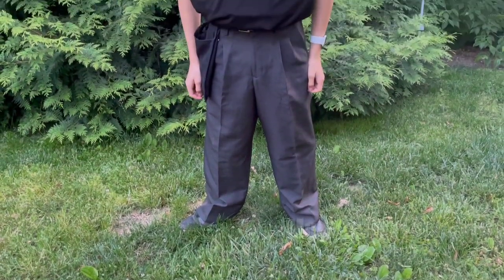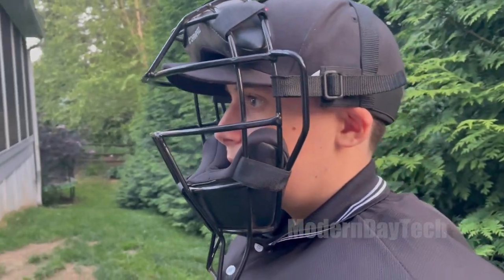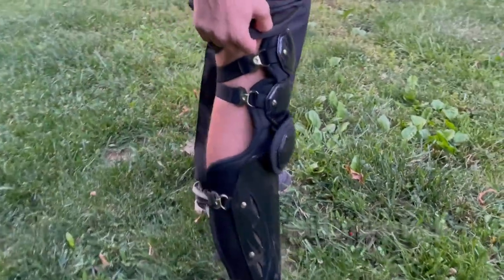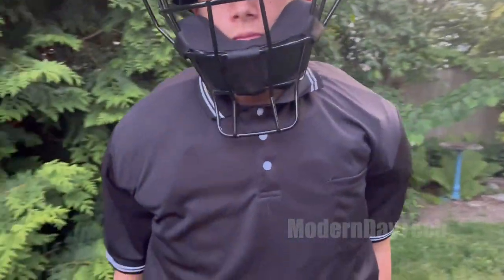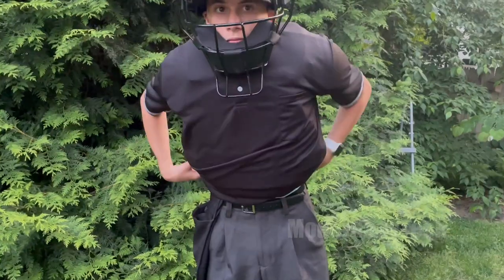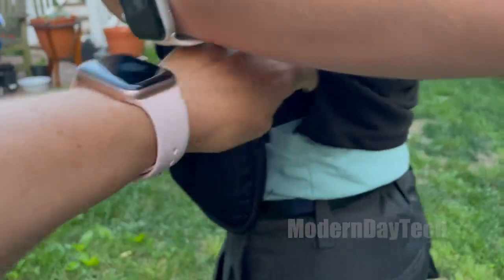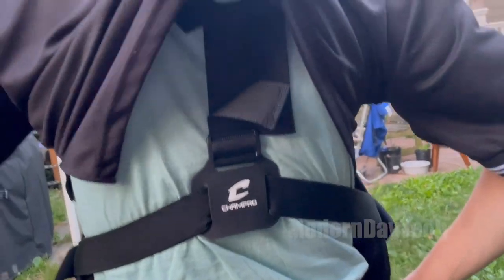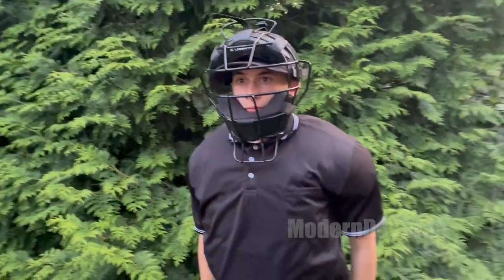Champro Varsity Umpire Kit Review: Professional Grade Baseball/Softball Umpire Gear Box Set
The Champro Varsity Umpire Kit is designed to meet the demands of umpires at all levels, from youth leagues to professional games. This comprehensive gear set includes all the essential equipment you need to confidently officiate baseball or softball games.

In this review, we'll discuss the key components of the kit, starting with the umpire mask. The Champro Varsity Umpire Kit features a sturdy, lightweight mask with a comfortable padding system, providing excellent protection without compromising visibility. We'll examine its construction and fit to ensure optimal comfort during long hours behind the plate.

Next, we'll explore the chest protector included in the kit. This piece of gear is crucial for umpires, as it shields the torso from potential impacts. We'll evaluate its design, materials, and adjustability to determine its effectiveness in providing both protection and freedom of movement.

We'll also examine the leg guards that come with the Champro Varsity Umpire Kit. These guards play a vital role in safeguarding umpires from foul balls and sliding players. We'll assess their construction, coverage, and secure fastening mechanisms to ensure they stay in place while allowing flexibility and ease of movement.

Throughout the review, we'll provide our honest opinions based on our experience with the Champro Varsity Umpire Kit. We'll discuss its pros and cons, durability, and value for money, helping you make an informed decision when considering this gear set for your umpiring needs.

Whether you're a seasoned umpire or just starting out, the Champro Varsity Umpire Kit offers a professional-grade solution that enhances your performance on the field. Join us in this mini-review and discover if this gear set is the right fit for you. Let's get started!